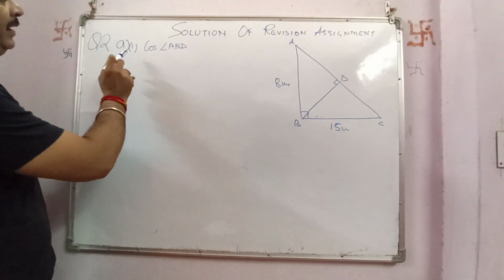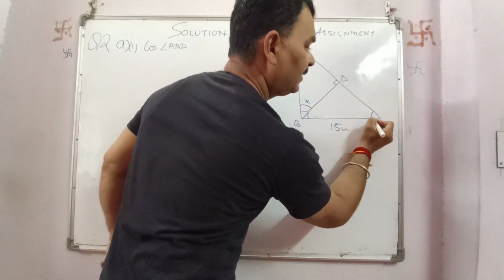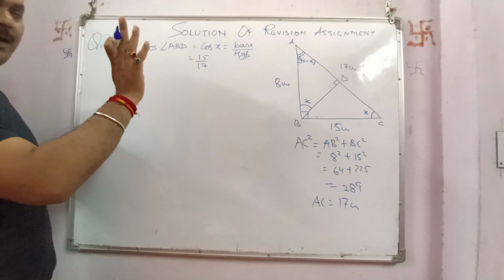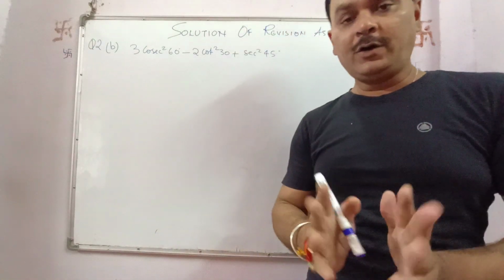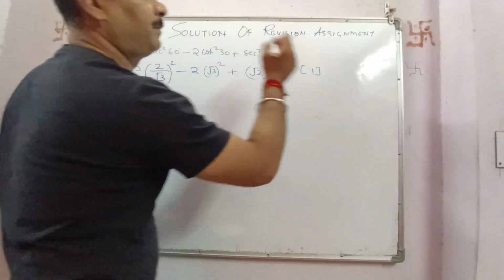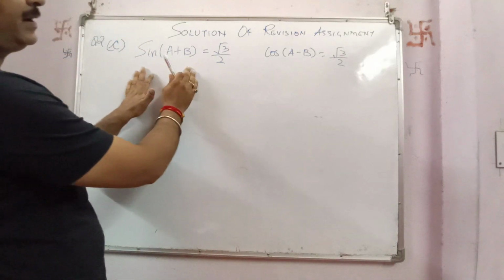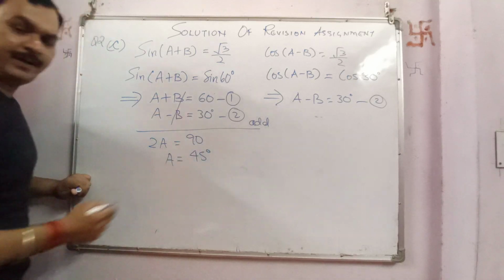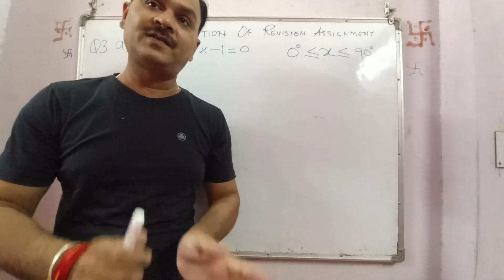Solution Revision Assignment Trigonometry